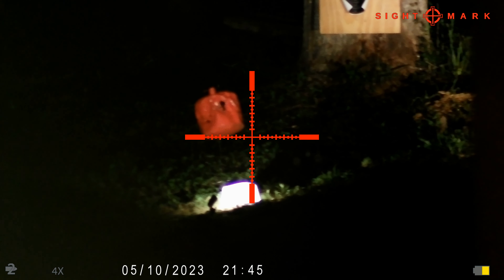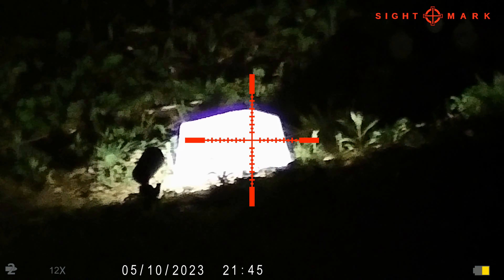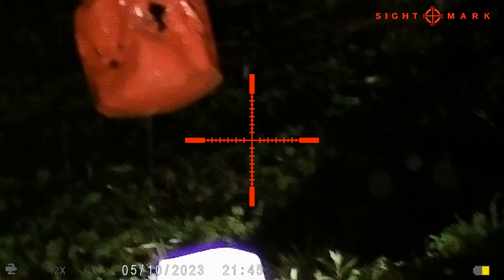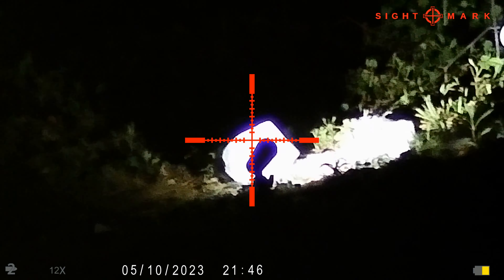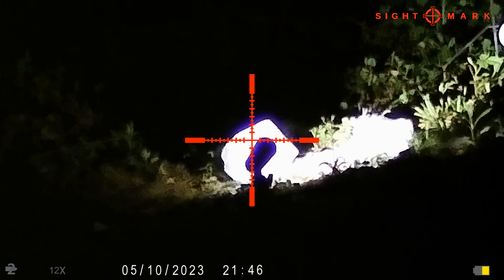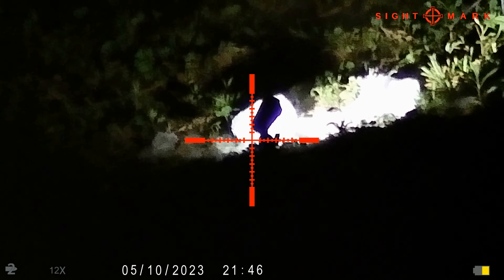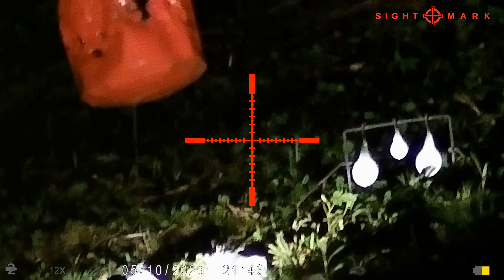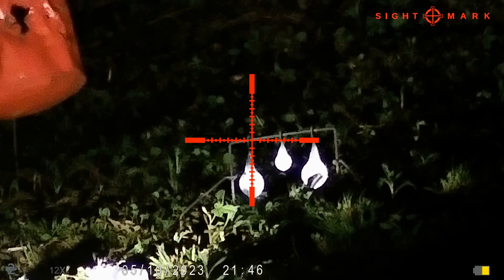357 Western Rattler Ice takes a hostage light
Blueridgeairguns.com